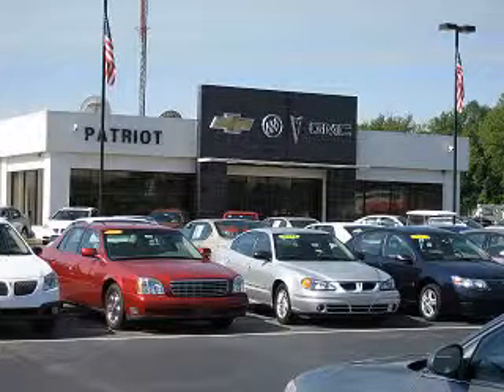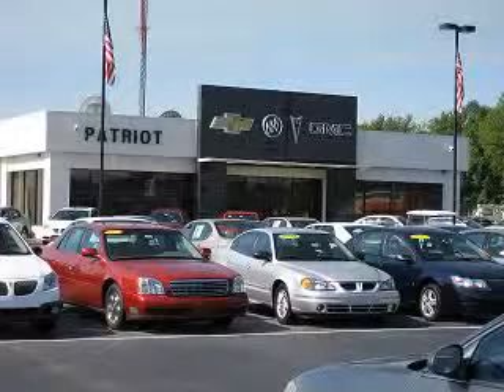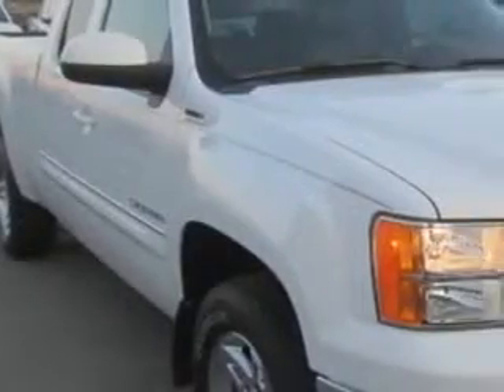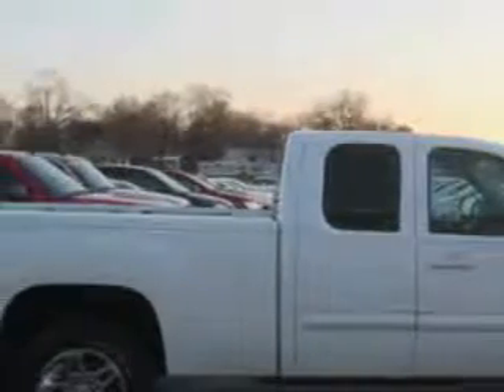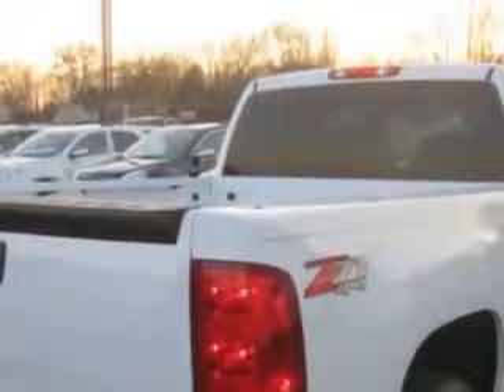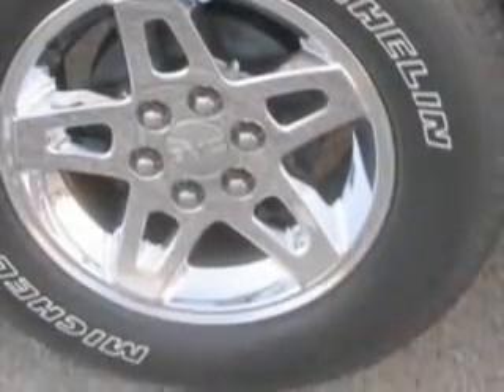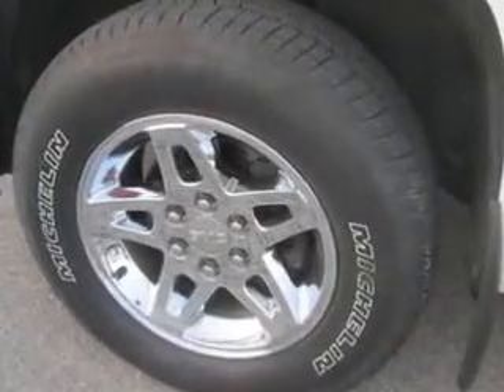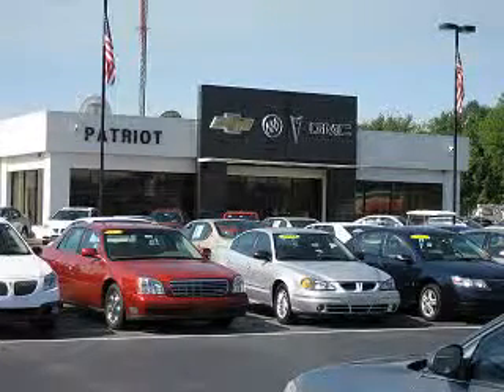2013 GMC Sierra 1500 Patriot Chevy Buick GMC Princeton, IN 47670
GMC Sierra Patriot Chevy Buick GMC knows you want more in a car. You have a purpose for your vehicle. You will love this Summit White Gmc Sierra 1500 Extended Cab Pickup 4X4, equipped with an 8 Cylinder engine and an automatic transmission.
MILES: 30,068
VIN:1GTR2WE75DZ378620

2843 State Road 64 West
Princeton, Indiana 47670